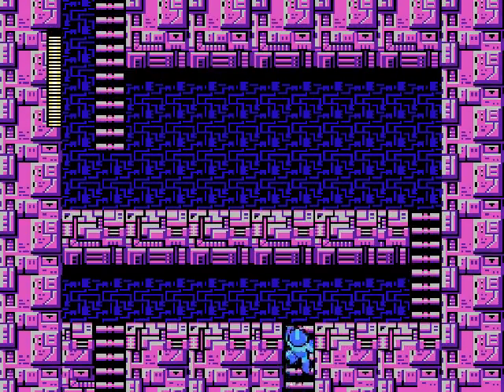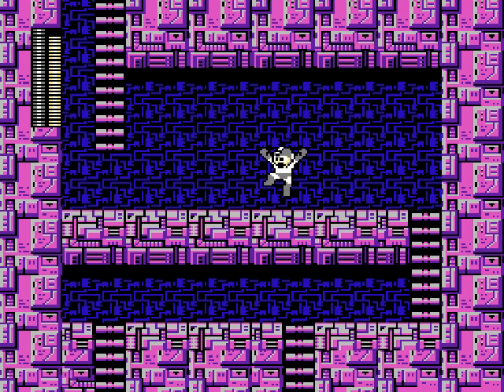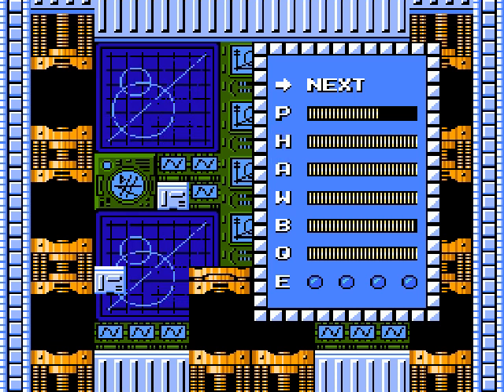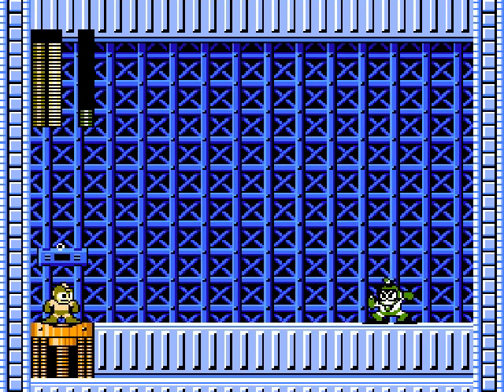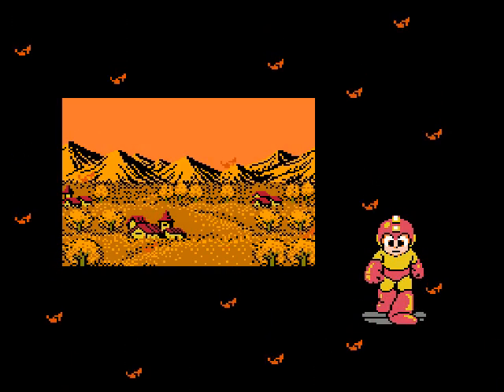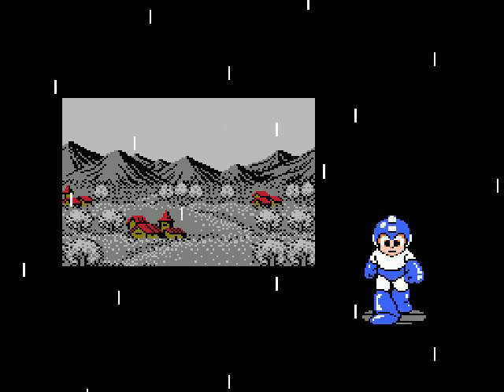Let's Play Megaman 2 - Part 6: Pursuit and Capture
Wily's second of many incarcerations. To finish the unfinished thought at the end, I'll look into playing Sega CD LPs if someone could help me find a good emulator and suggest a good game to play. All I know so far are three titles I've watched Frankomatic play. The first one escapes me, but the other two are Willy Beamish (Which I am NOT touching under any circumstance) and Panic! (Which looks to be a drugless drug trip).
Make your requests, guys. I'll take on (practically) any challenge!